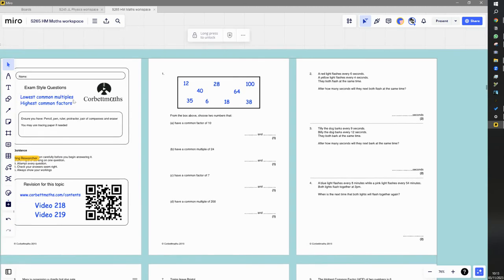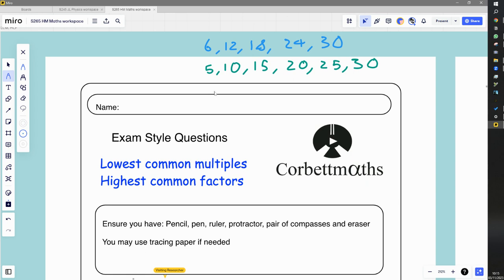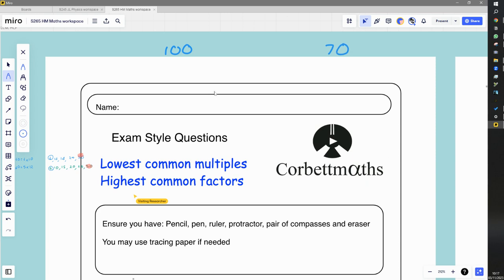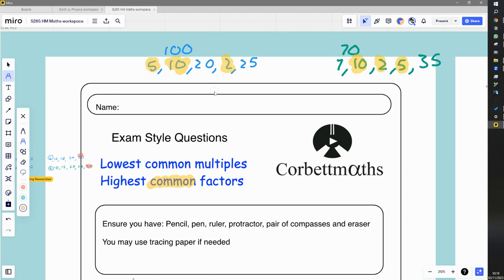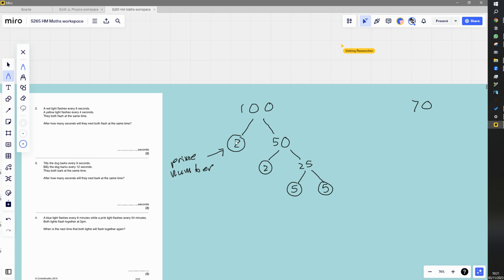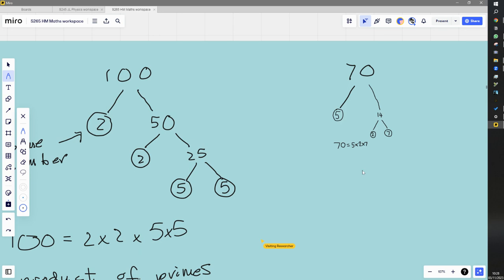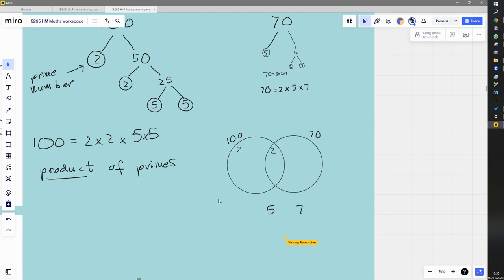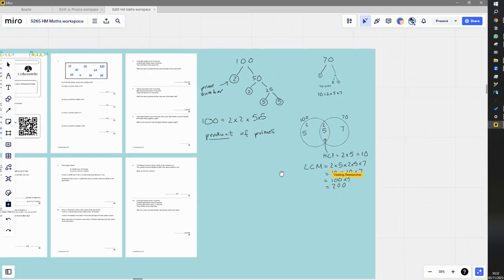Lowest common multiples and Highest common factors